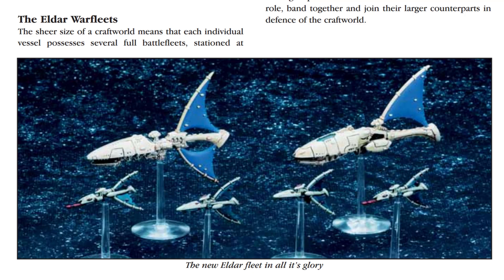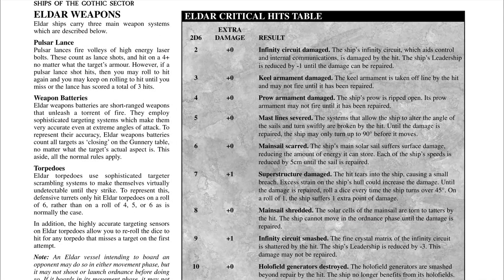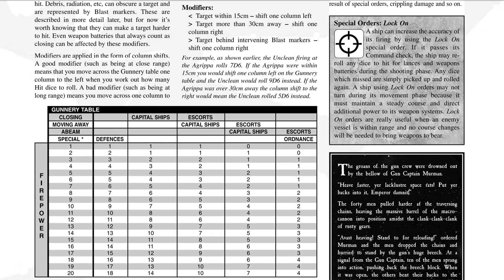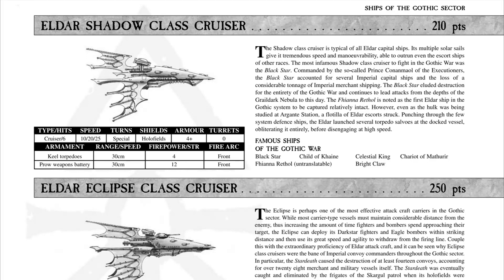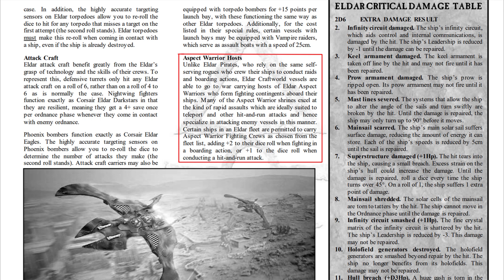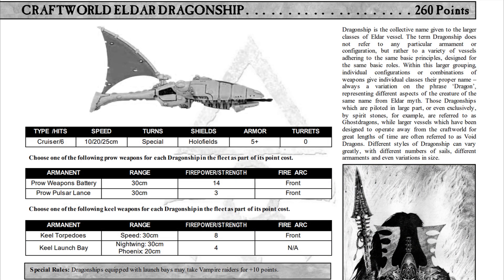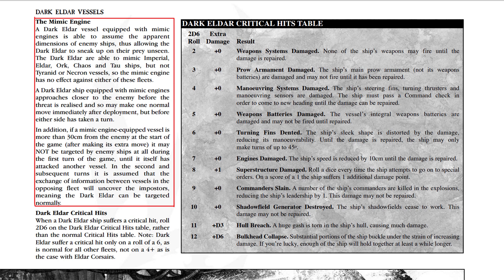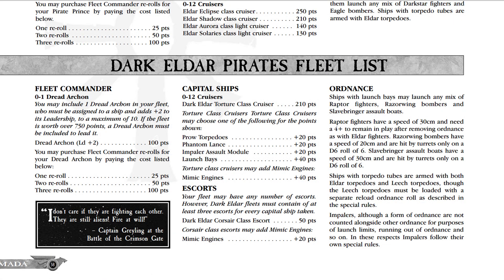Aeldari Corsairs, Craftworlds, and the Drukhari: What to expect for Battlefleet Gothic: Armada 2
We've gone over 4 factions so far, all of whom are/were related to the Imperium and as such the majority of their profiles and rules were all very similar. Now it's time to throw that out the window as we talk about all 3 Eldar factions, the Aeldari Corsairs, the Aeldari Craftworlds, and the Drukhari.